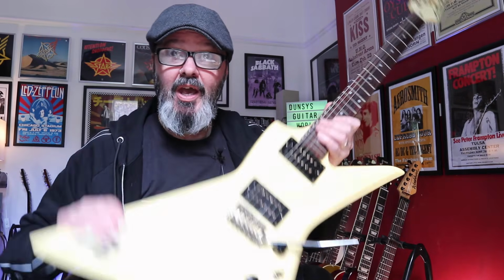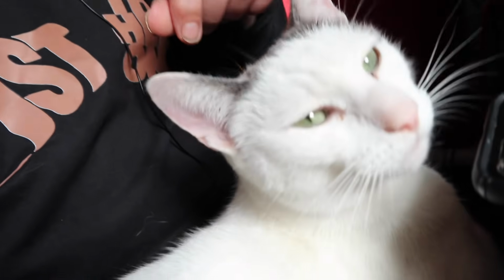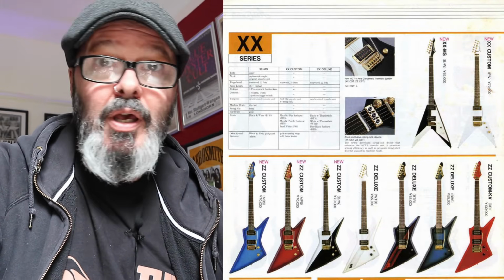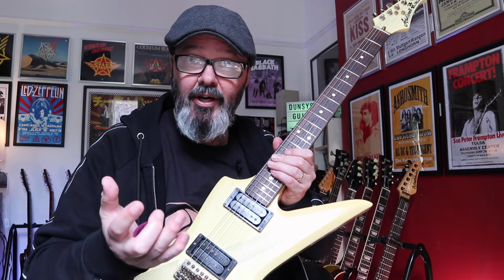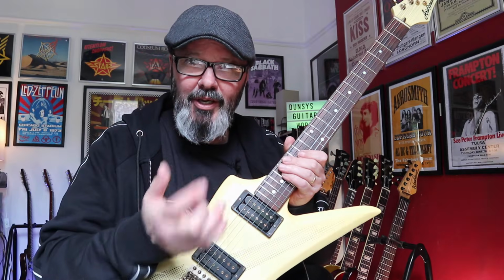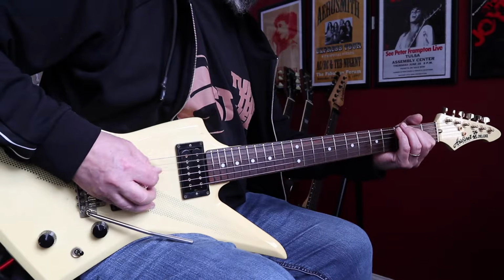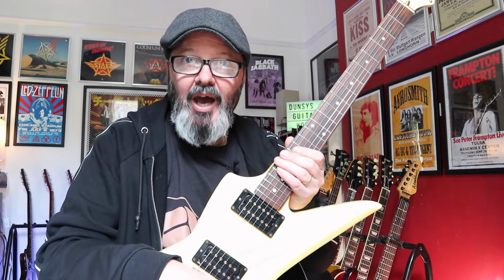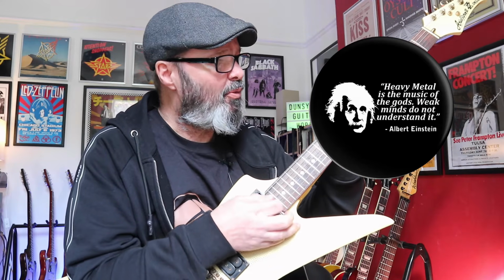This Guitar SCREAMS 80's HEAVY METALl! 🤘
An Aria Pro II ZZ Deluxe, made in Japan, 1984. It’s Heavy Metal!!

Aria Guitars Co. is a Japanese manufacturer of musical instruments. The company, sited in the city of Nagoya.

Aria was formed in Japan in 1956 by Shiro Arai as "Arai & Co., Inc".[1][2]

They began retailing acoustic guitars in 1960, although the company did not start manufacturing their own until 1964. Aria arranged for Matsumoku, the musical instrument maker, to build the guitars for them under contract. Arai and Matsumoku started building acoustic guitars in 1964, and then electric guitars in 1966, using Arai, Aria, Aria Diamond, Diamond, and much less frequently, Arita brand names. The Aria brandname was changed to Aria Pro II in late 1975, though this has been used mostly (but not exclusively) for electric guitars and basses. All guitars were made in Japan until February 1987.

Video Timing:
0:00 Intro Tune
0:32 First Look
1:33 Aria Catalogz
3:34 Work I had to do and specz
5:05 Pickupz and soundz
6:00 Famous Playerz
7:11 Summing up
8:53 Outro Tune

Dunsy